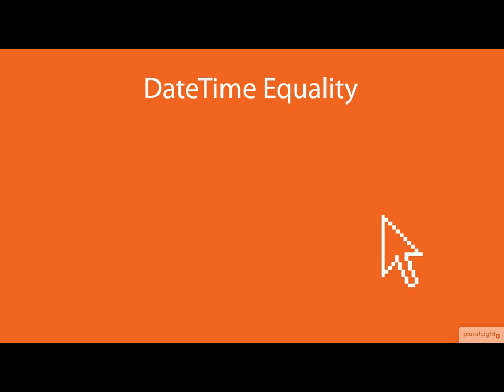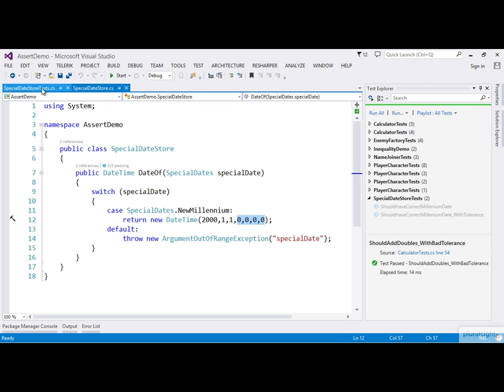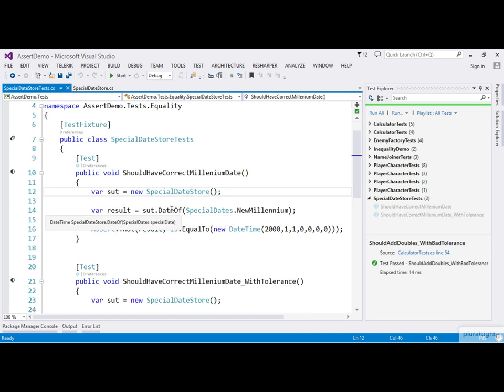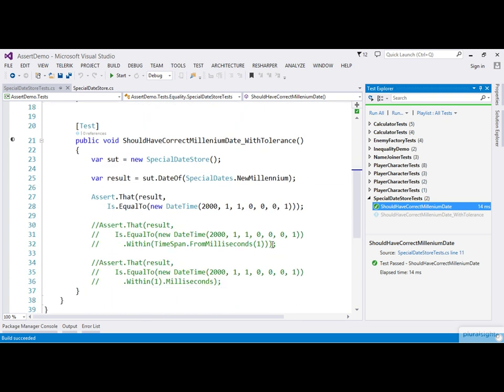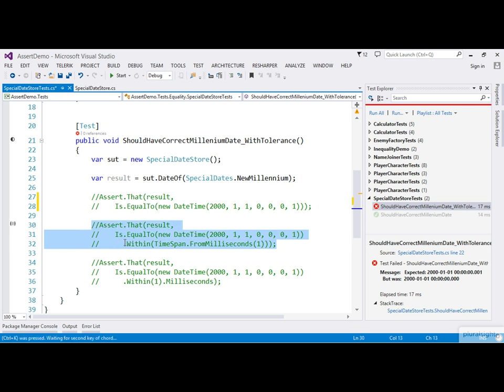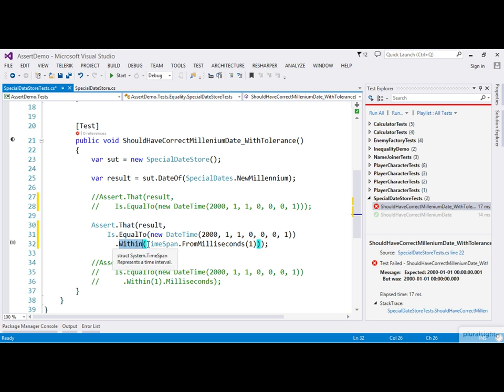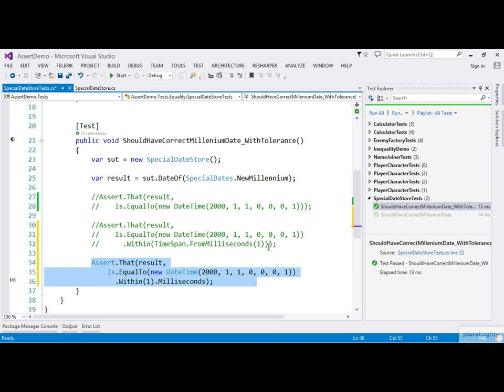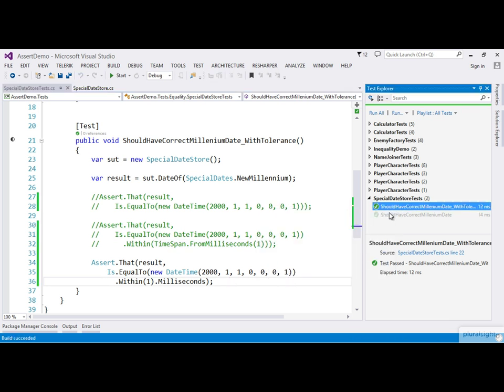Introduction to .NET Testing NUnit By Jason Robert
date time equality